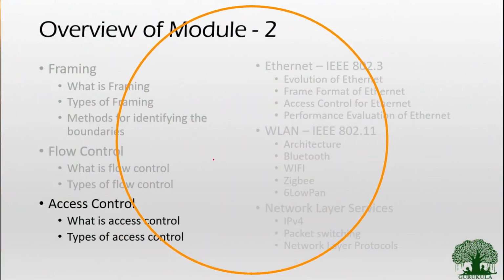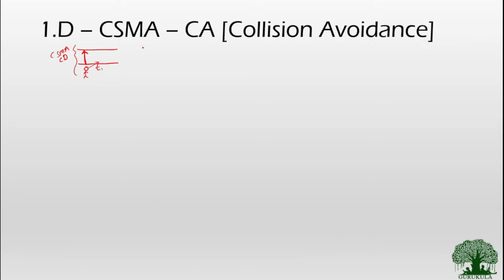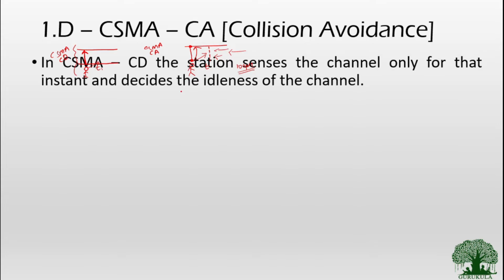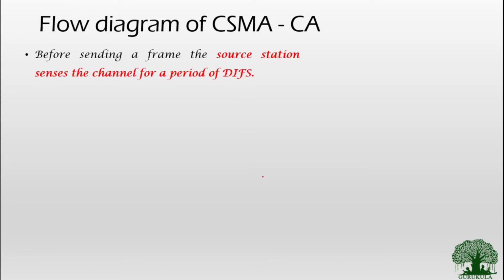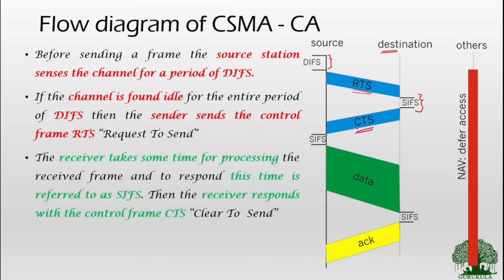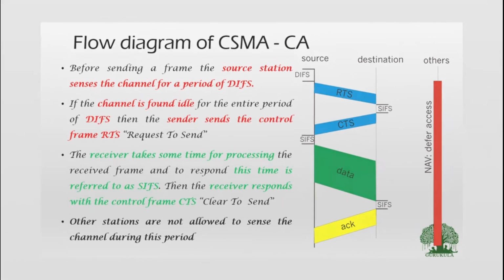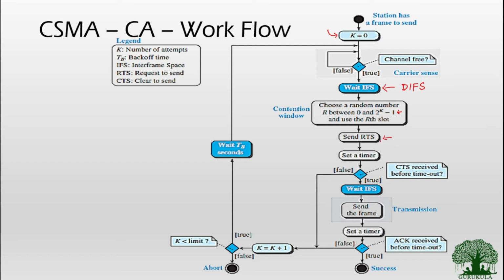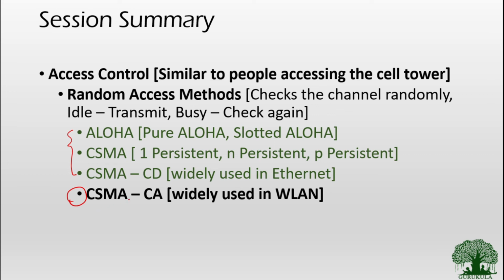EC8551 - 2.3b CSMA CA